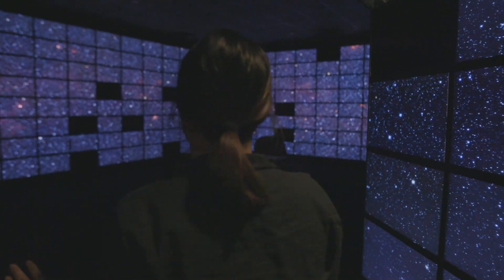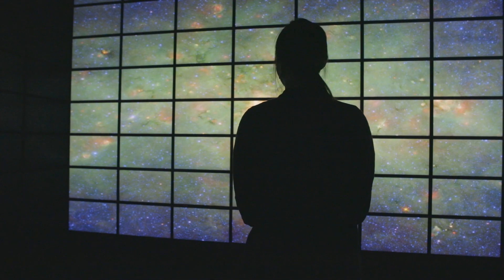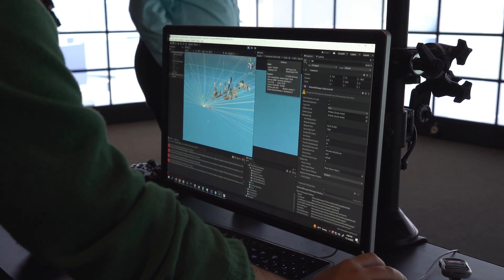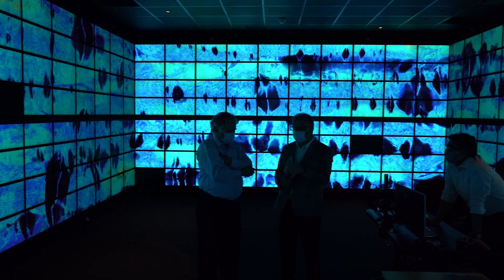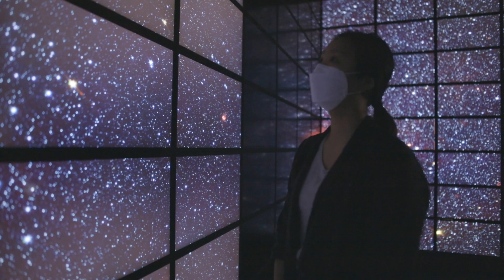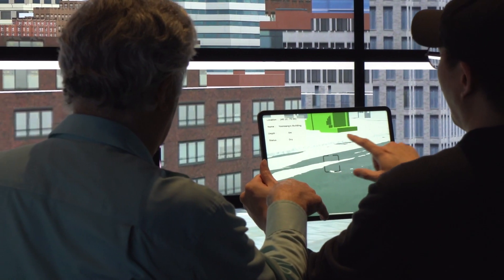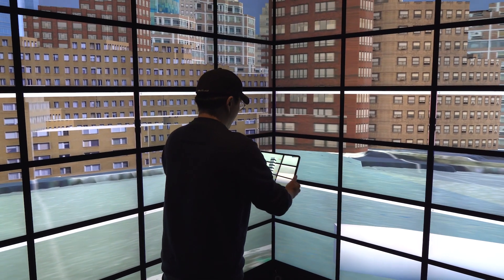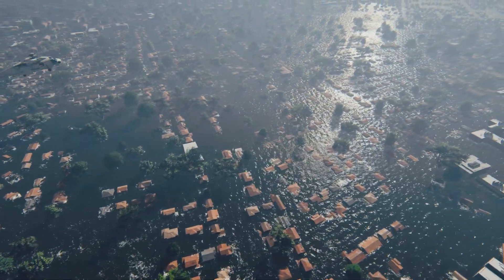Stony Brook University Reality Deck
Arie Kaufman, Distinguished Professor and Chief Scientist at Stony Brook University's Center of Excellence in Wireless and Information Technology (CEWIT) provides an overview of the Reality Deck, the largest immersive facility in the world, with 416 high-resolution tiled displays providing 1.5 billion pixels.